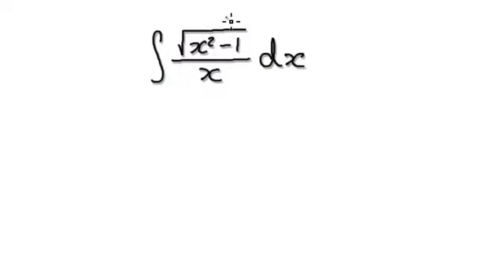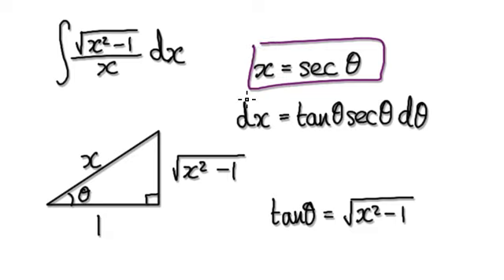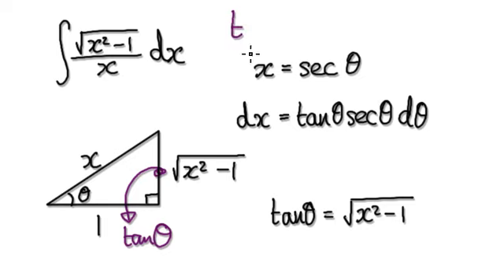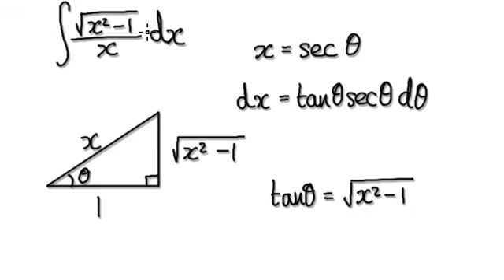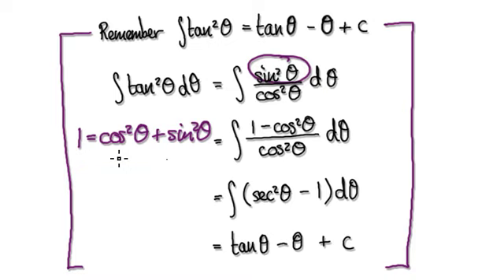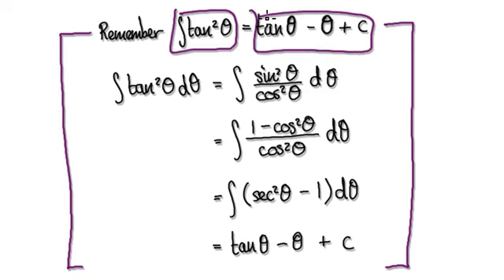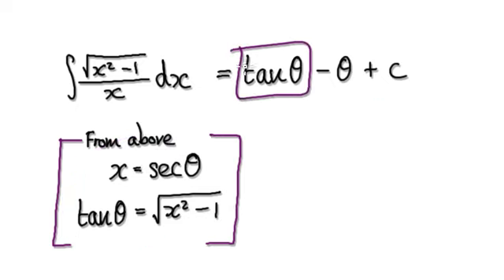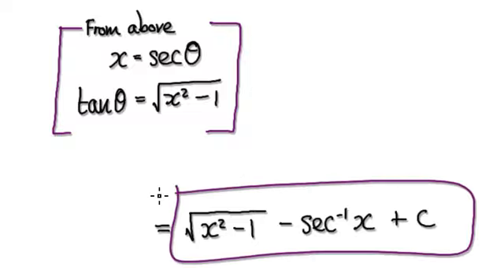Video 1968 - Integrate sqrt(x^2-1)/x - Practice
Integrate sqrt(x^2-1)/x